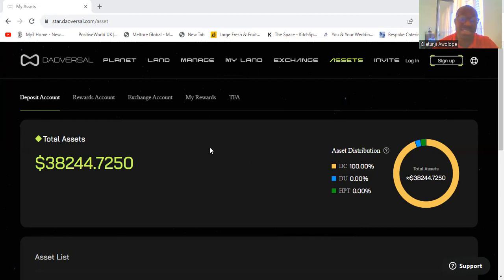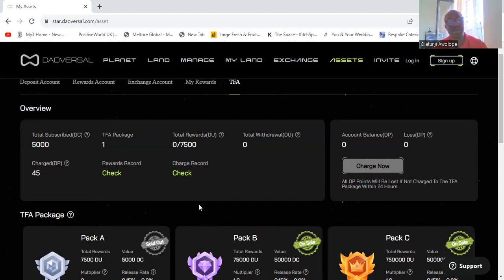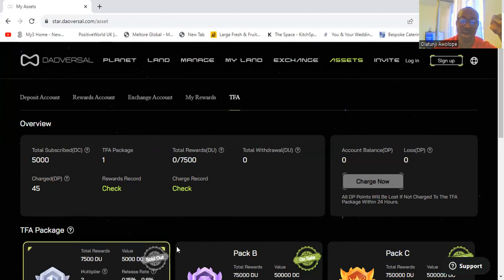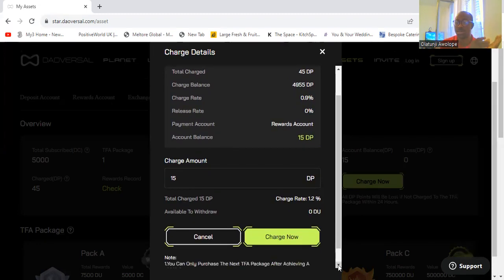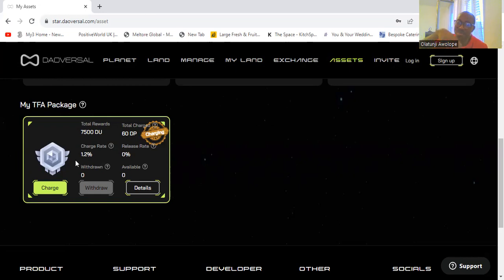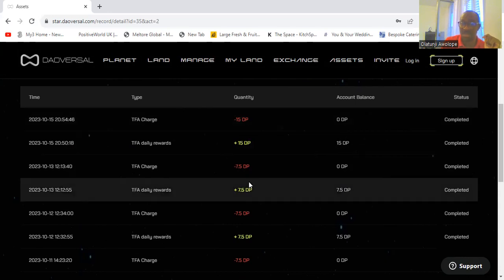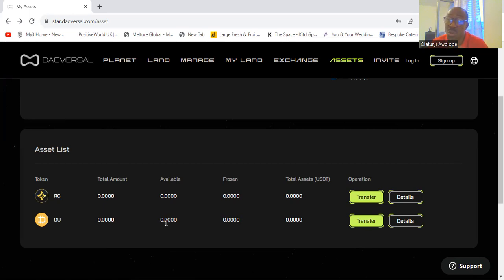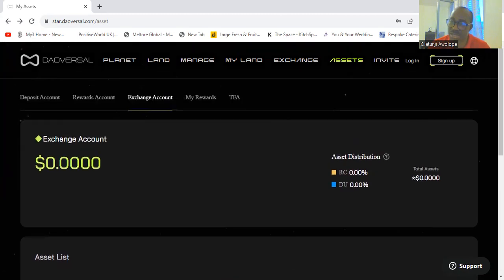Daoversal Charging Proceedure & Withdrawal TRUTH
Crypto Blockchain Project